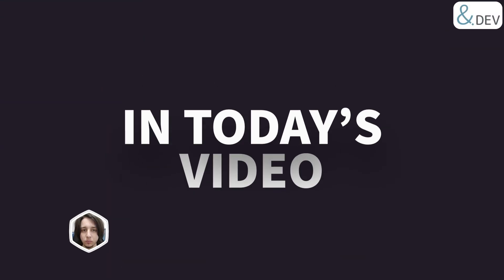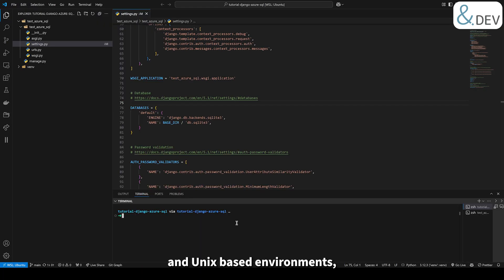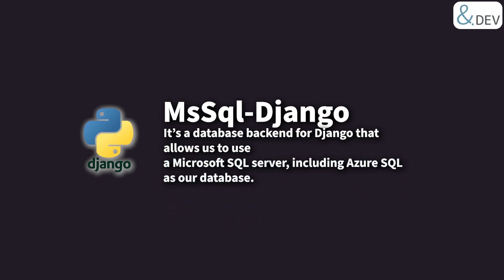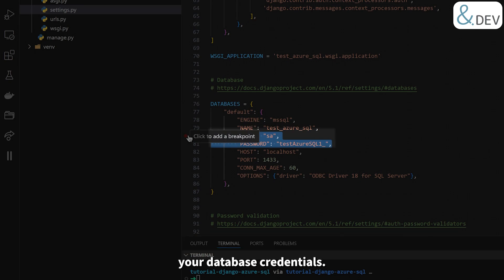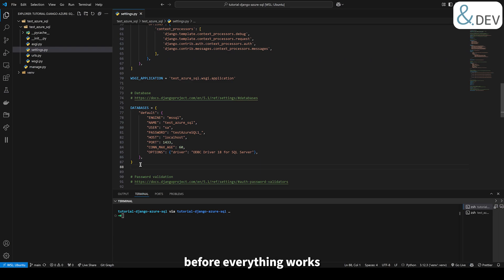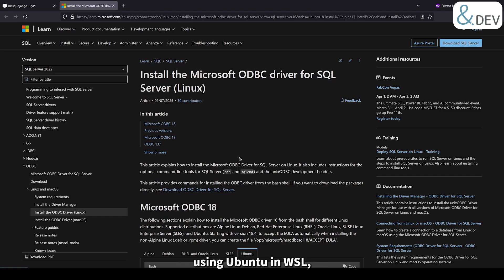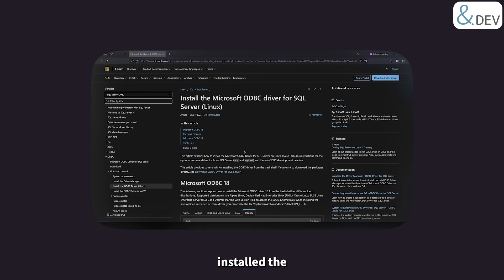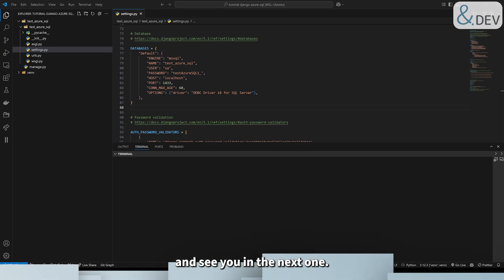How to use Azure SQL or MSSQL databases with Django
🚀 Connecting Django to Microsoft SQL Server (MSSQL) Made Easy!

Want to use MSSQL or Azure SQL with Django? In this video, we’ll walk you through:

✅ Installing mssql-django for seamless MSSQL integration
✅ Configuring settings.py to connect Django to an MSSQL database
✅ Setting up ODBC Driver 18 to enable smooth communication

By the end of this tutorial, your Django project will be fully configured to work with MSSQL!

📺 Watch the full tutorial & get your database connected today!
🌐Microsoft’s official guide for installing the ODBC driver

🌐 Book a free 30 minute call with our expert Django developers